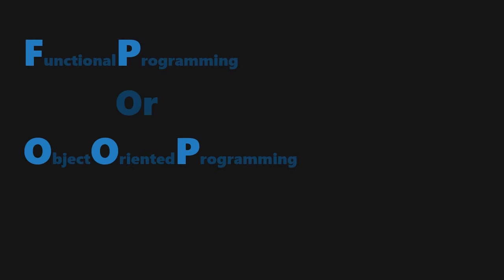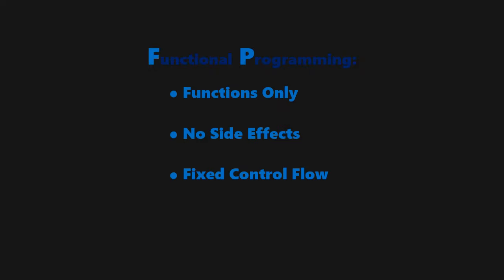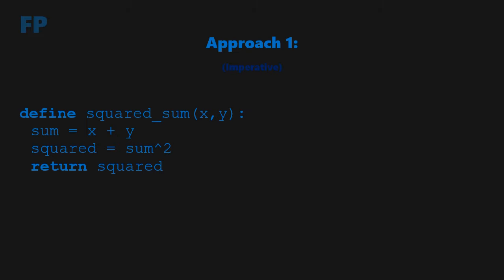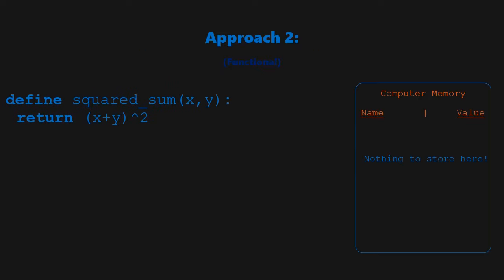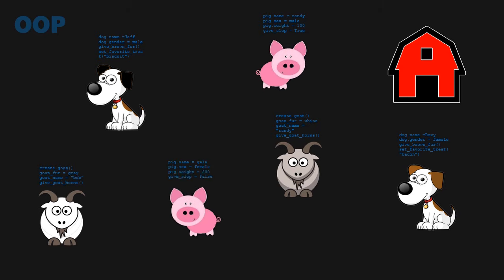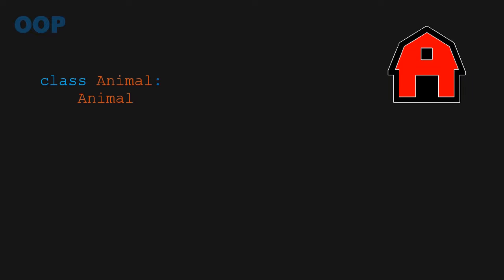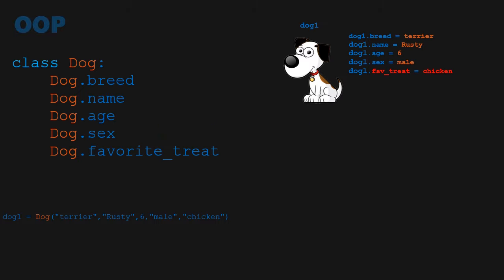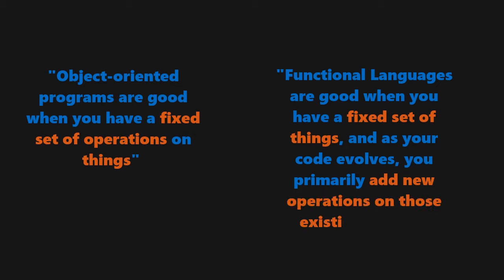FP vs OOP | For Dummies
Explains the Functional and Object-Oriented Paradigms as simply as possible and gives examples/comparisons of each.